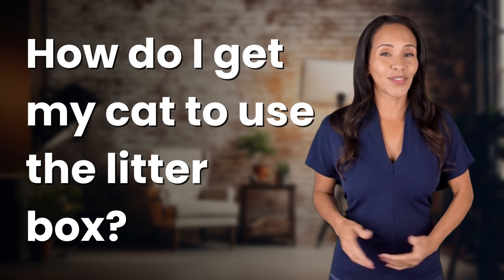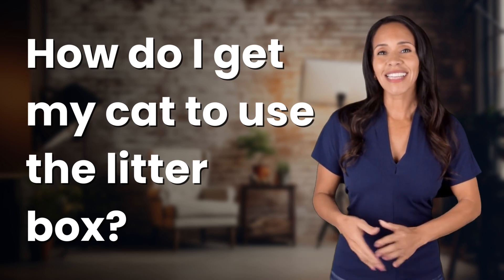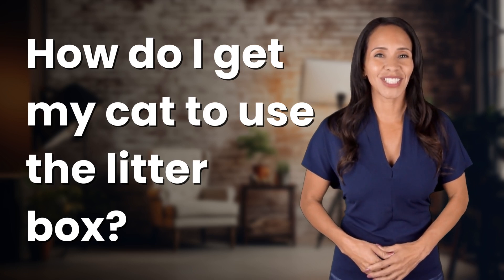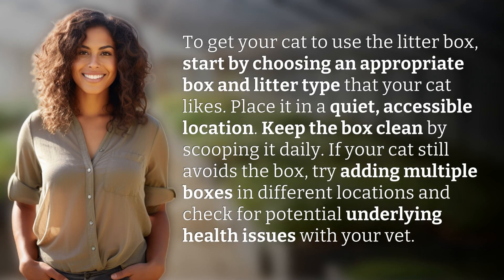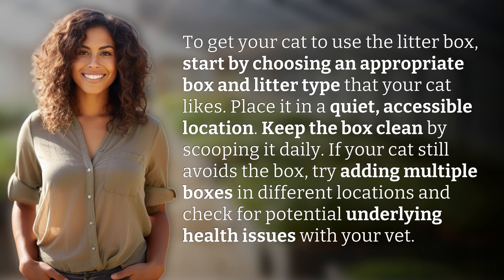How do I get my cat to use the litter box?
Mastering the Litter Box: Cat Behavior Tips 👉 Litter Box Tips 👉 Learn the secrets to getting your cat to use the litter box with these expert tips. From choosing the right box and litter to addressing health concerns, this video covers it all.

Laura S. Harris (2024, May 26.) How do I get my cat to use the litter box?
    🌐 AskAbout.video